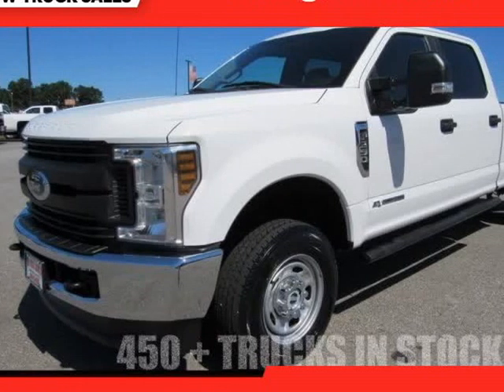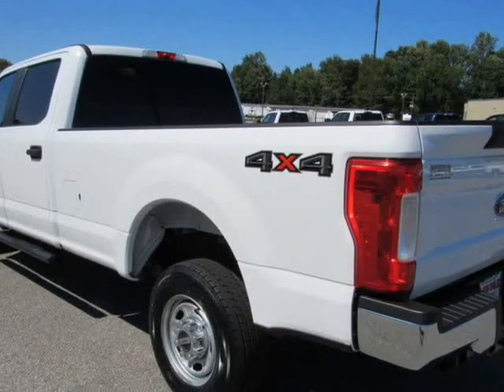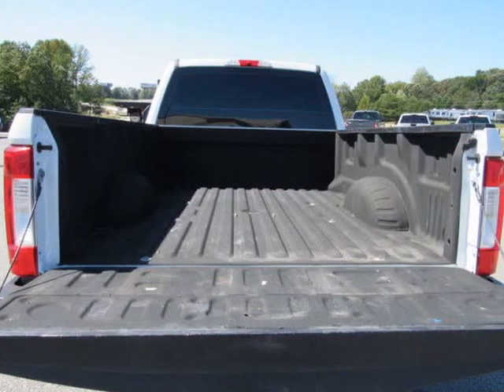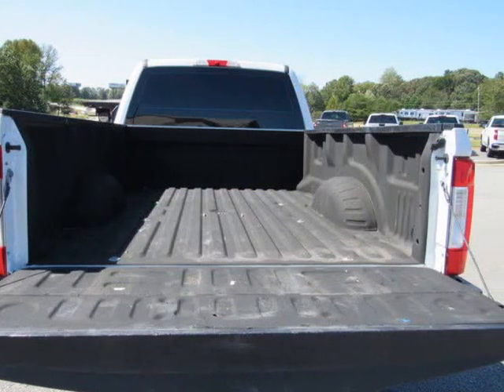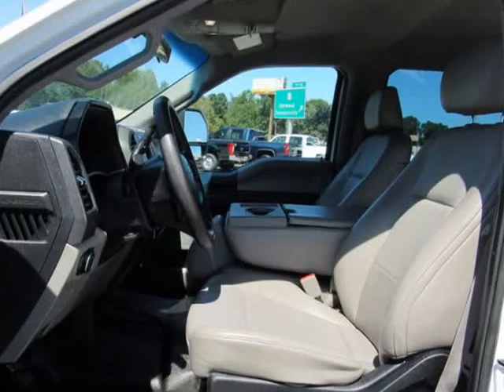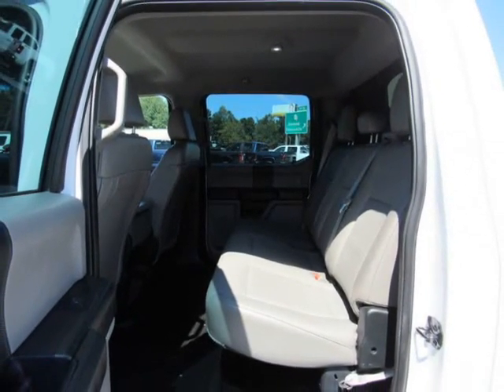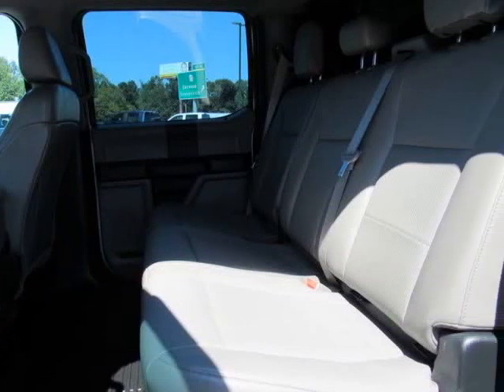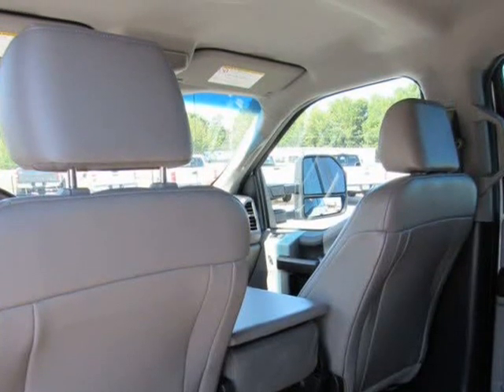2018 Ford F-250 XL Pick-Up Trucks 4WD (Oakwood, Georgia)